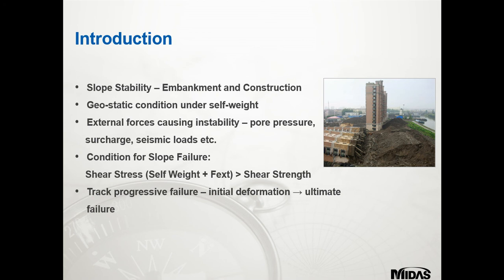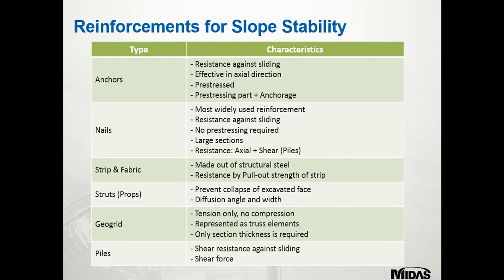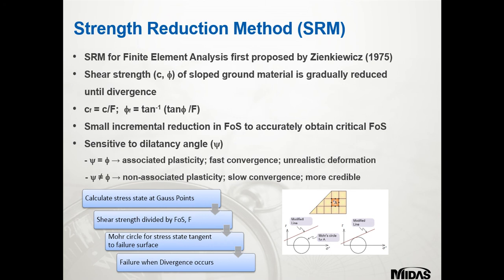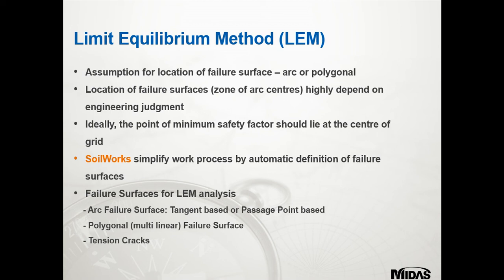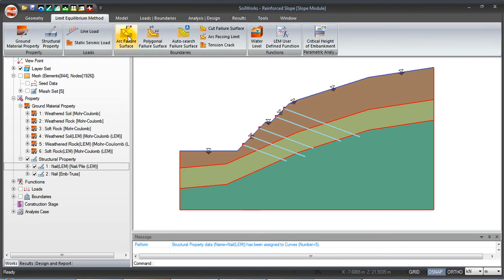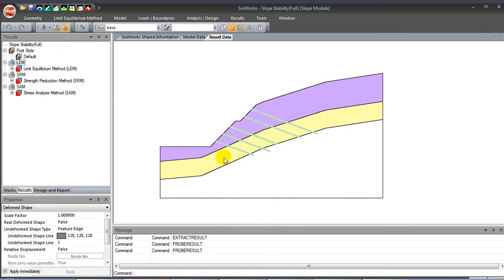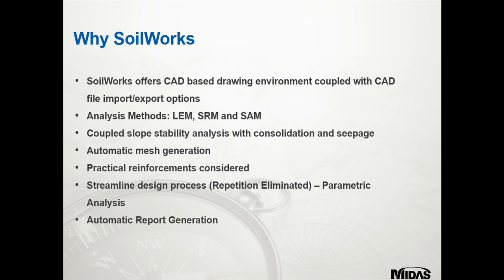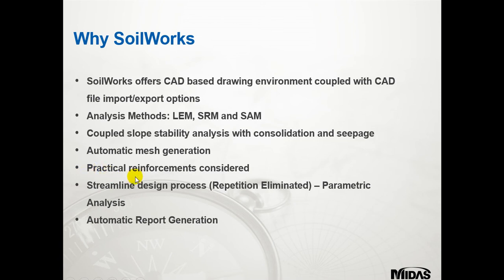SoilWorks webinar - Slope Stability for Embankments and Reinforced Slopes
This webinar took place on 11th October 2013 12:30 - 13:00 (BST)

Course Synopsis:

This course will introduce pertinent geotechnical implications for analysis of slope stability for embankments and reinforced slopes. The course will take you through the background and numerical approaches for slope stability analysis.

This webinar is suited for geotechnical engineers who wish to streamline the process of slope stability analysis for their practical needs.

Course Contents:

• Introduction to Slope Stability Analysis
• Numerical Approaches -- Limit Equilibrium Method vs Finite Element Method
• Consideration of Reinforcement for Slope Stability
• Demonstration of modelling and analysis for reinforced and banked slopes
• Result output for Factor of Safety, Ground deformation and Structural forces